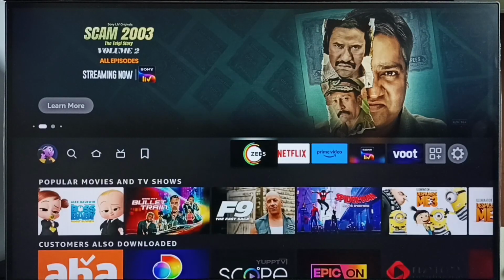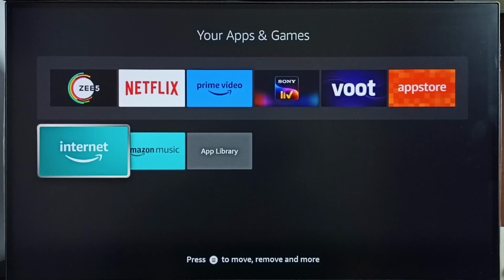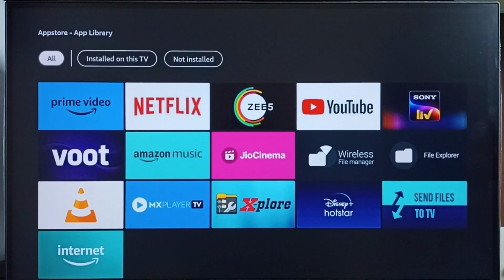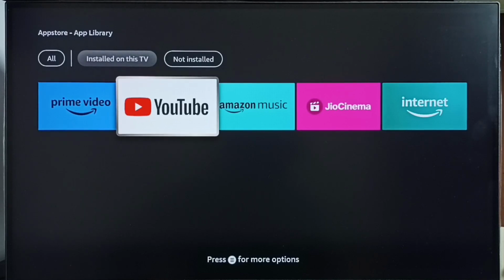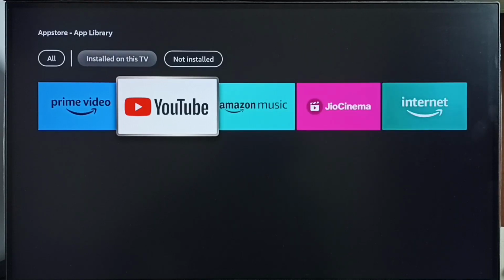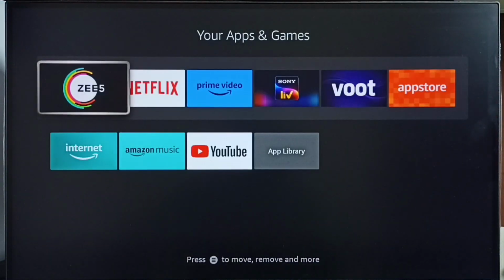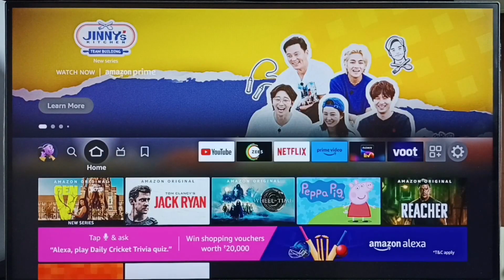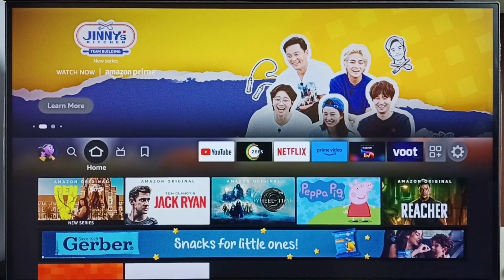Amazon Fire TV Stick Lite : App Installed but Not Showing in Home Screen | App Icon not Showing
amazon Fire TV Stick Lite, Fire TV Stick Lite, amazon, amazon fire tv stick, firestick, amazon firestick, fire tv stick 4k, 3rd gen,3rd gen Amazon Fire TV Stick,amazon fire tv stick 4k,4k fire stick